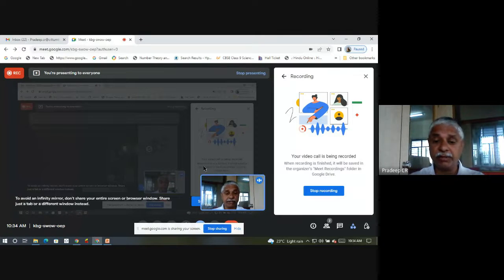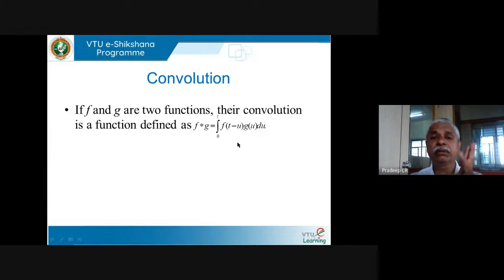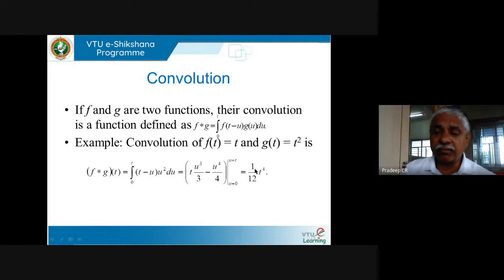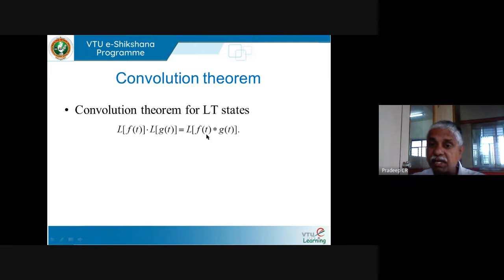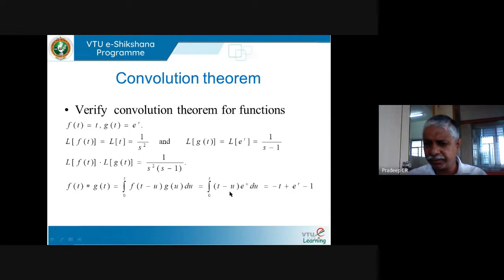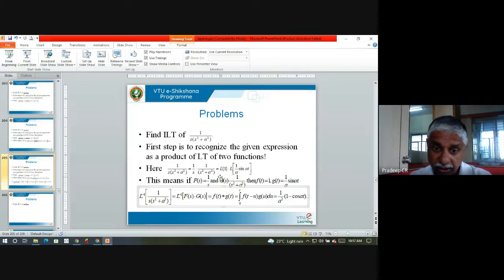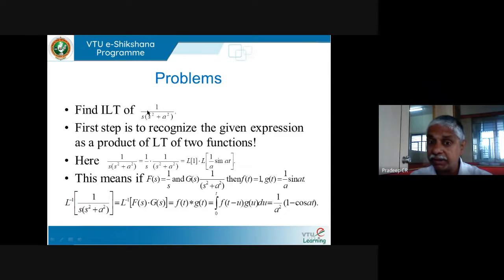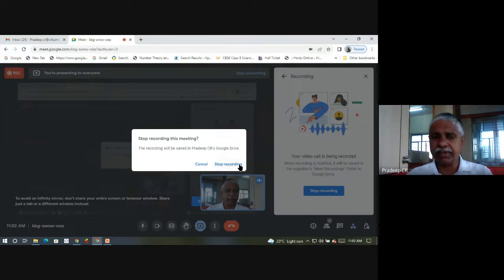Laplace Transform - Lecture 12